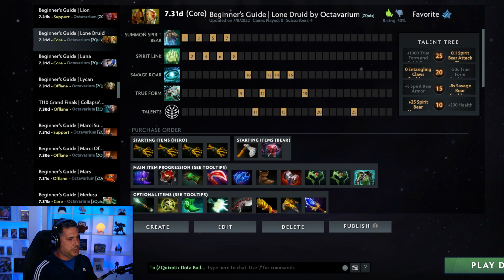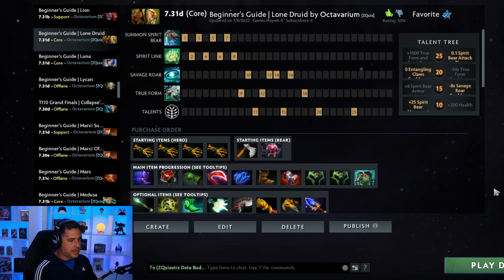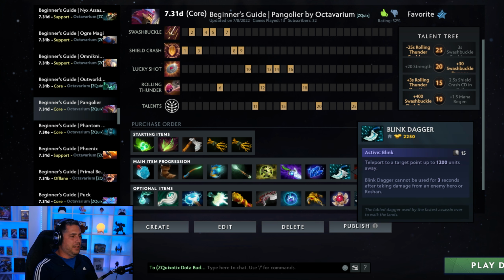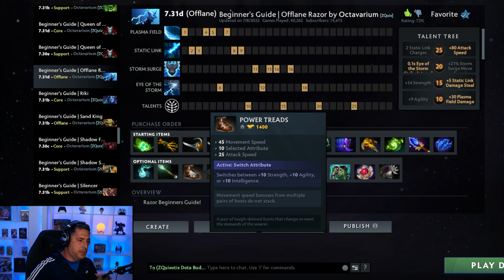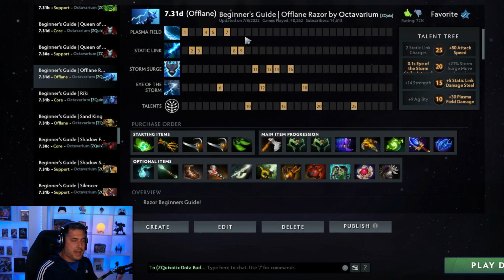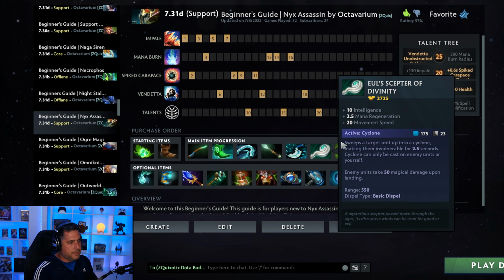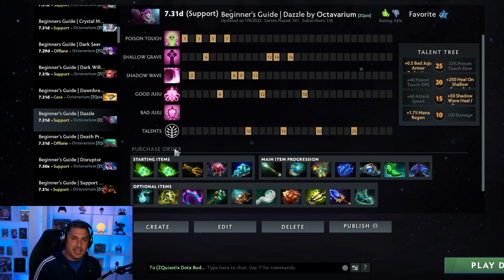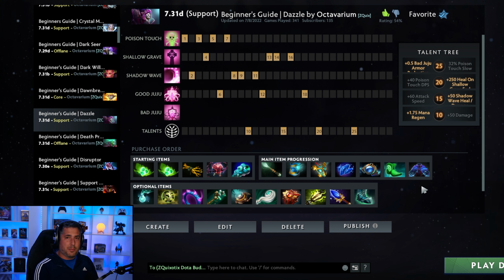Dota 2 Builds of the Week [Guide #50 - ARLINGTON MAJOR EDITION]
In this weekly Dota 2 hero and meta guide, Alex breaks down the top five hero builds in Dota 2! From carry to support, each position is covered!

Every day, millions of players worldwide enter battle as one of over a hundred Dota heroes. And no matter if it's their 10th hour of play or 1,000th, there's always something new to discover. With regular updates that ensure a constant evolution of gameplay, features, and heroes, Dota 2 has taken on a life of its own.
Timestamps
0:00 Carry - Lone Druid
3:32 Mid - Pangolier
6:55 Offlane - Razor
11:38 Soft Support - Nyx Assassin
14:59 Hard Support - Dazzle